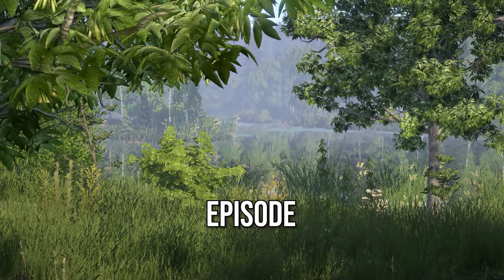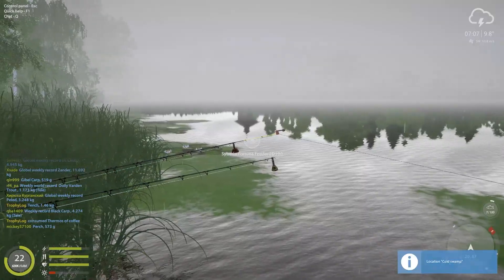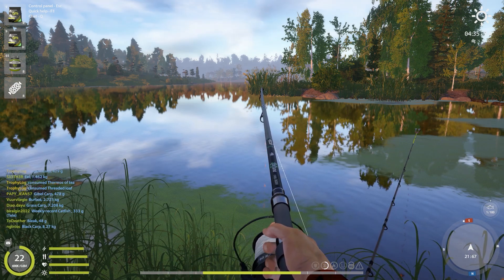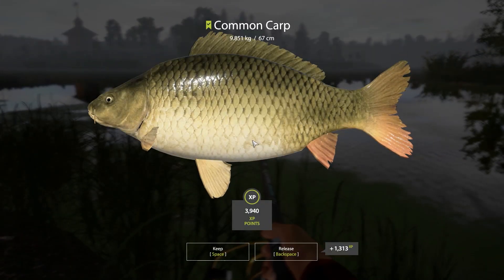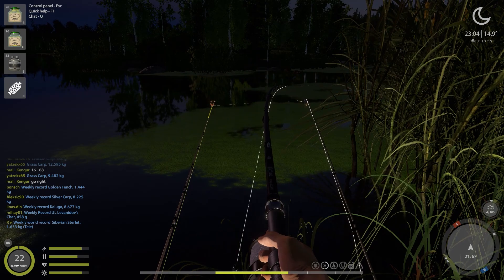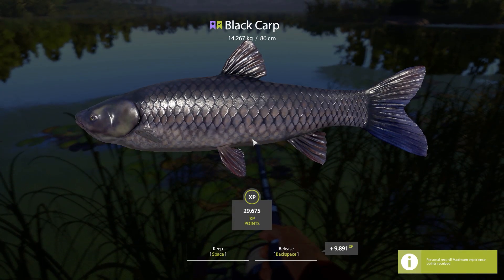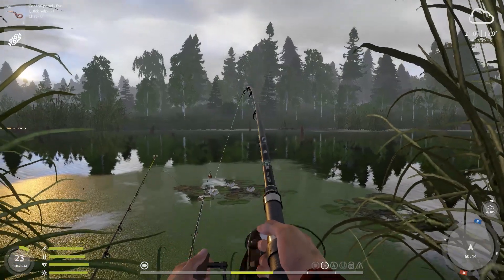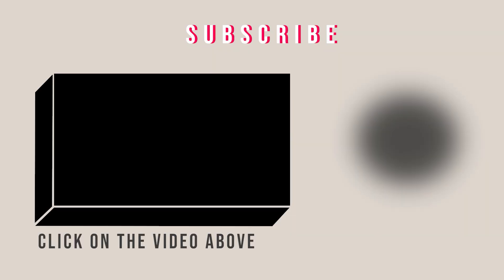Russian Fishing 4 TROPHY LOG EP 17- Carp Fishing MADNESS!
Get ready for a thrilling fishing adventure in Russian Fishing 4! In this video, i showcase my new 2 trophy fish that i caught on old burg lake and volkov river in the popular fishing simulator game russian fishing 4. Watch as i reel in the trophies and share my strategies, story and earnings.

We also did buy some new tools and tested new spots that are suitable for beginner carp fisherman in rf4.

Join me for an exciting journey in Russian Fishing 4 and be inspired by the thrill of the catch.
(Hunting trophy crucian carp, trophy ruffe, trophy gudgeon, trophy common carp in russian fishing 4 tutorial) русская рыбалка 4